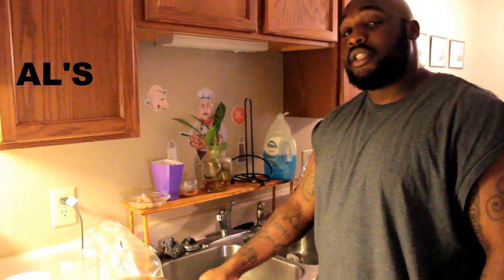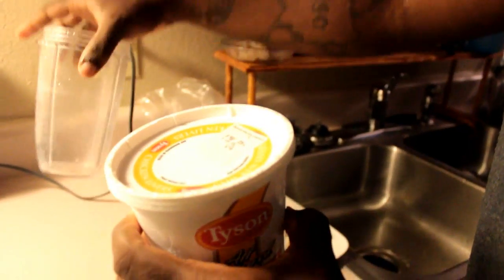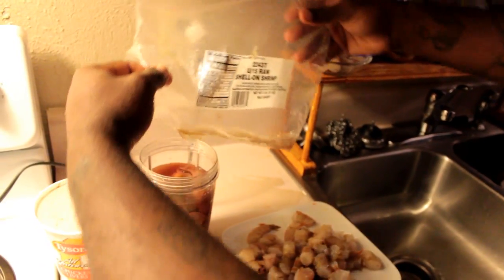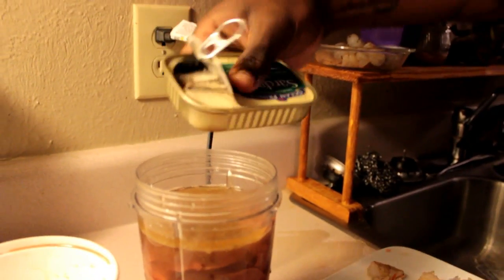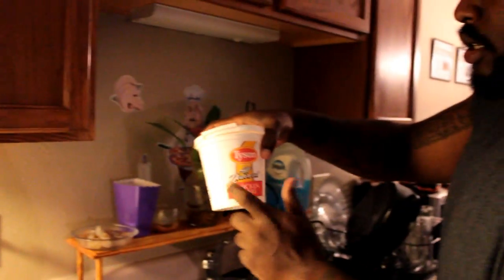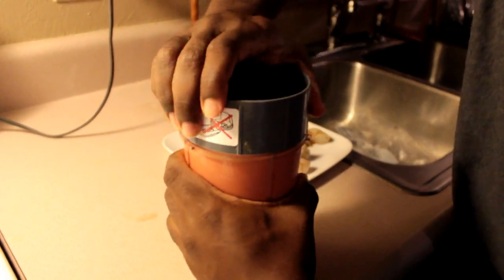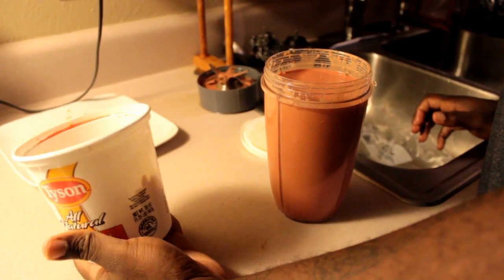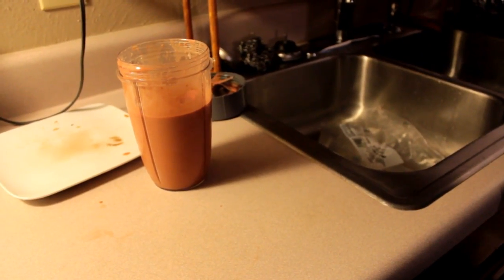How To Make Great Homemade for Channel Cats & Blue Catfish.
This is a chum that I decides to come up with, with the help of a few ideas I gathered from multiple resources. This chum is highly effective and will definitely Catch The cats. Hope to see or heare you trying this recipe out. Thank you! ps. It was inspired by kris Flores from Muddy River Catfishing!